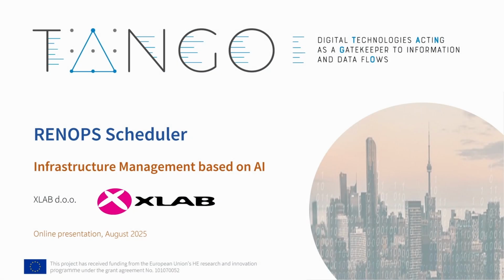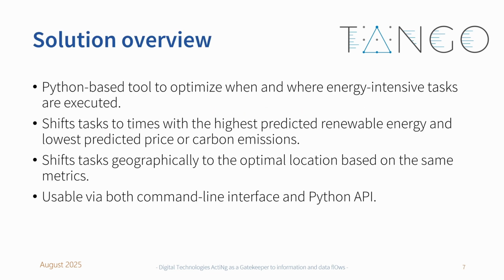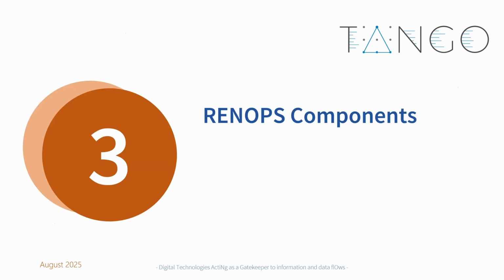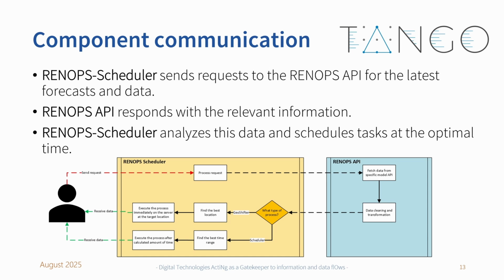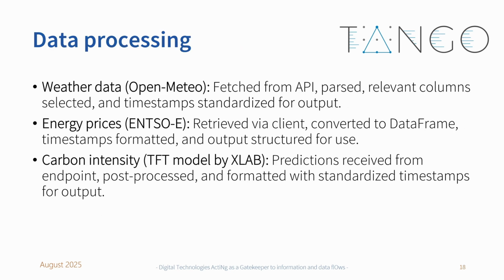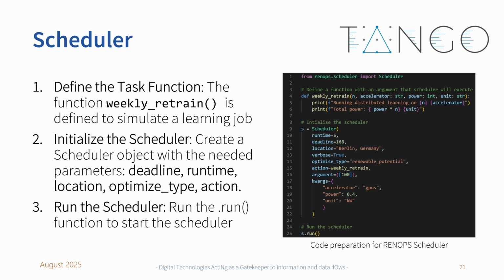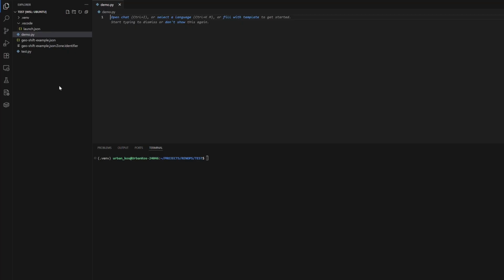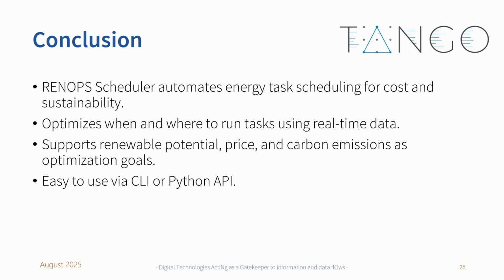Optimizing Energy Use with TANGO RENOPS Scheduler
In this video, Urban Kos, Nejc Bat and Anja Božič from XLAB explore the RENOPS Scheduler, a Python-based tool that leverages RENOPS forecasts to run energy-intensive tasks (AI model training, big data analytics, backups, system scans) at the most cost- and eco-efficient time.

Highlights of the video:

✔️ How RENOPS predicts renewable energy availability & costs
✔️ Time- and geography-based task optimization
✔️ Setting up the Scheduler and GeoShifter